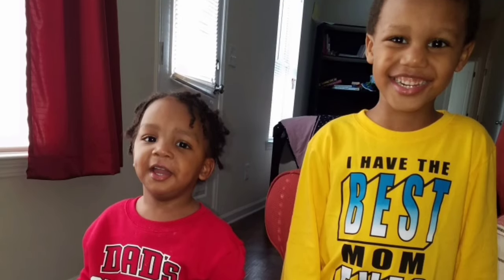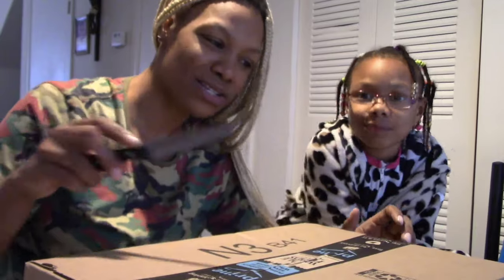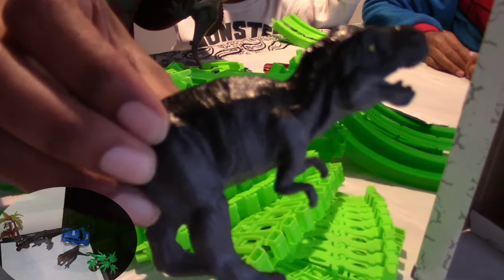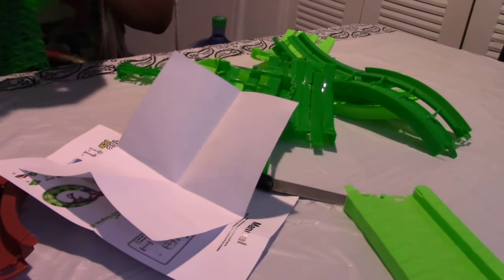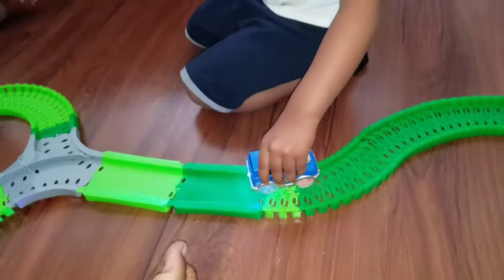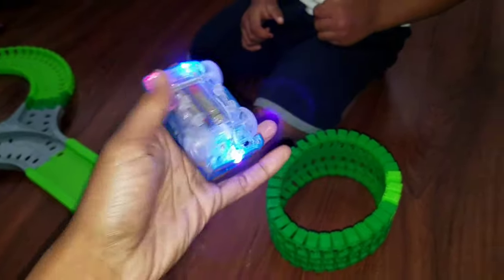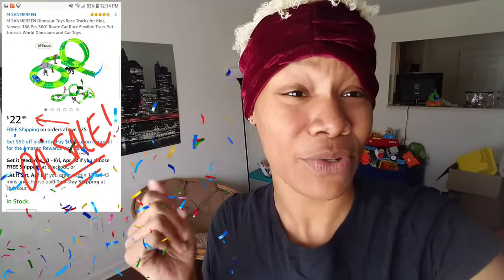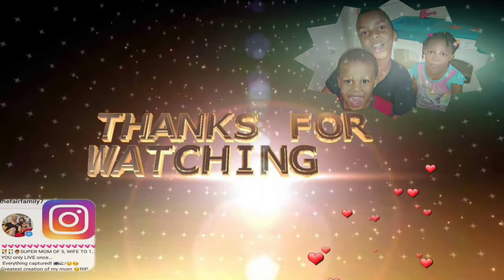DINOSAUR RACE CAR TRACK SET / by M SANMERSEN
🦕🚘🛤YOU ARE ONE CLICK AWAY FROM ENJOYING LAUGHTER FUN AND LOADS OF ENTERTAINMENT!!!
TELL YOUR KIDS TO PUT THAT TV REMOTE & ALL ELECTRONICS DOWN & PICK UP THE ORIGINAL TOYS THAT ALL MADE US ALL HAPPY BACK IN THE DAY😚😁👊🏼
JUST CLICK THIS LINK BELOW TO ADD TO YOUR CART & THIS COMPANY CAN ALSO SHIP IT OUT IN 2 DAYS🙌🏽